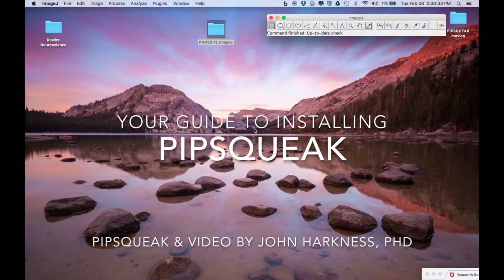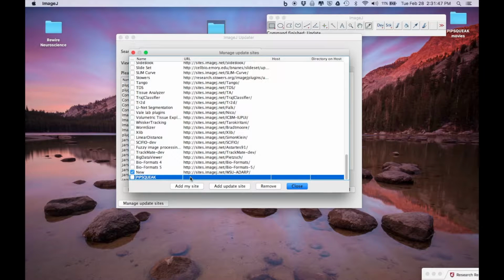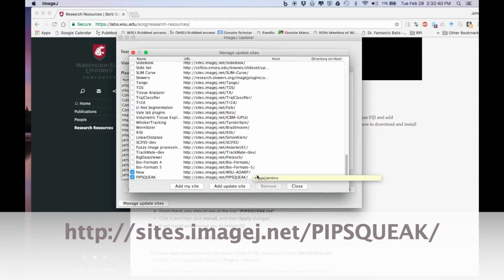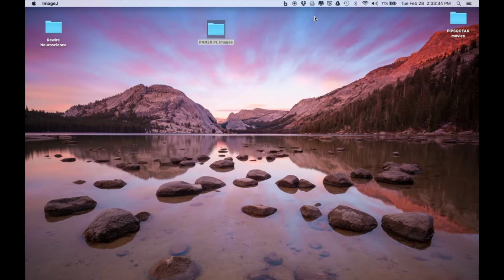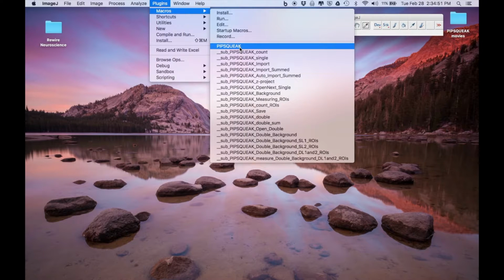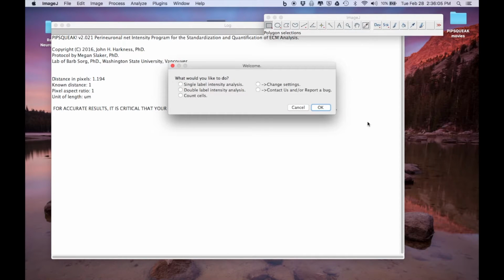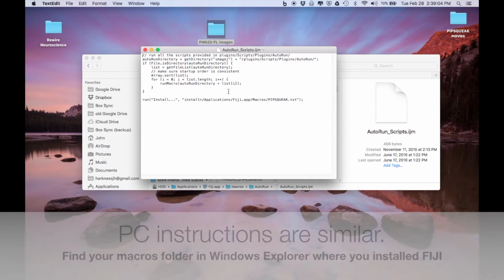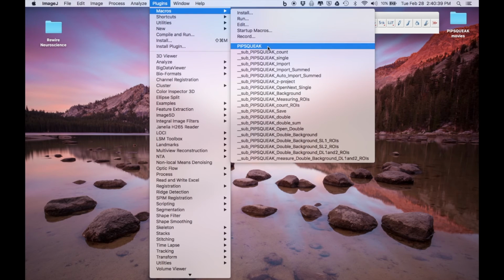PIPSQUEAK installation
This video covers the installation of PIPSQUEAK ImageJ image analysis software.